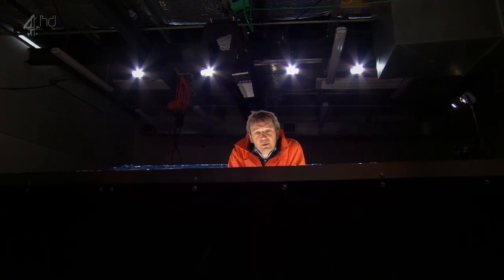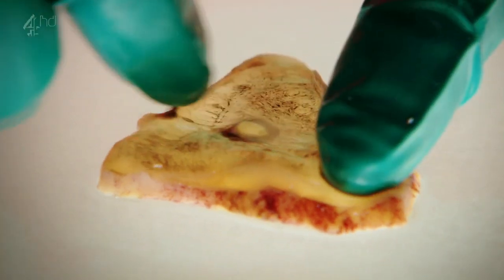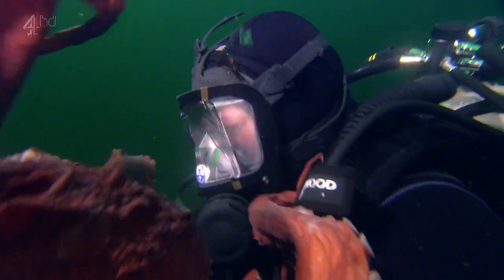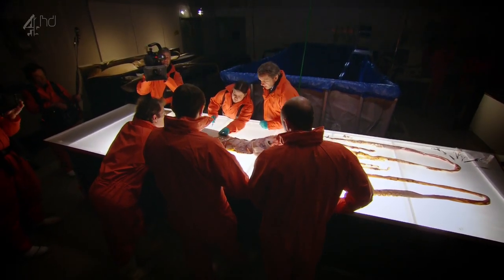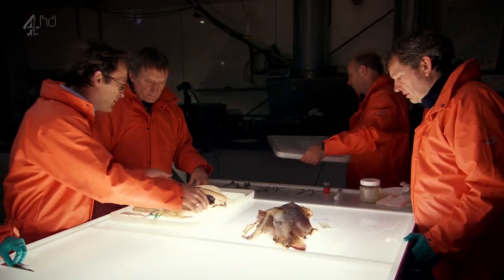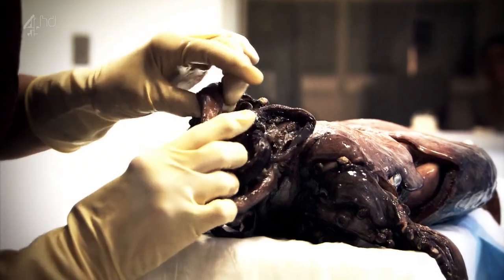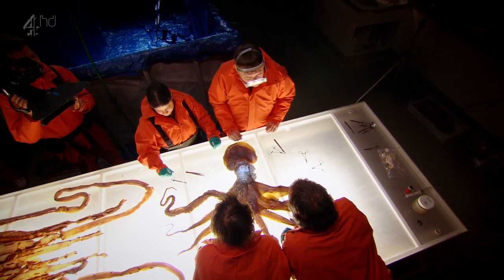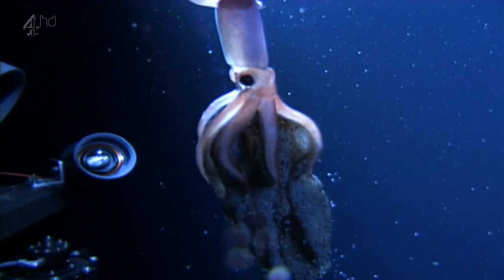Giant Squid Dissection: Inside Nature's Giants (2010)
Inside Nature's Giants special episode exploring the anatomy of the giant squid